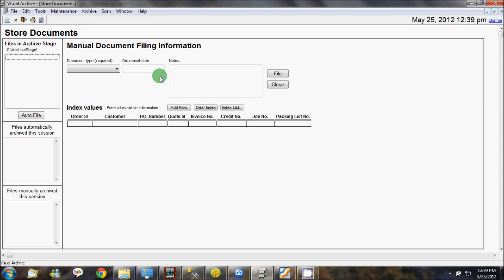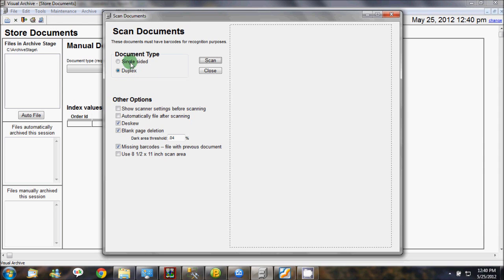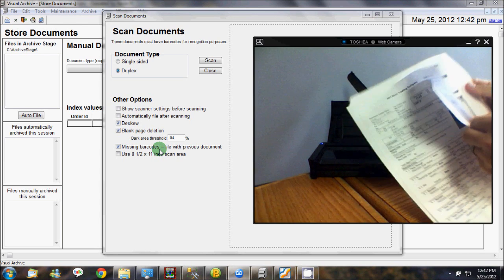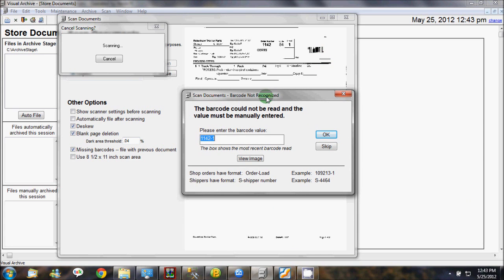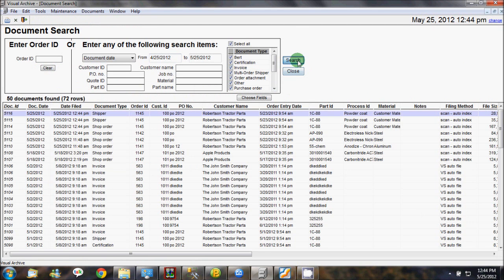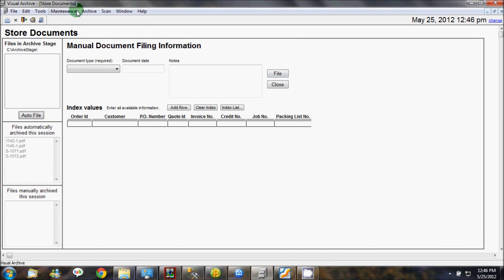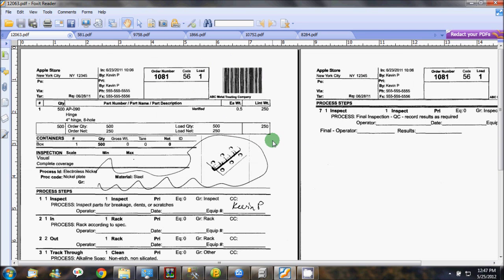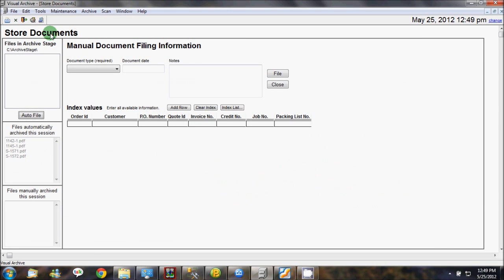Scan Documents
Scanning documents into Visual Archive